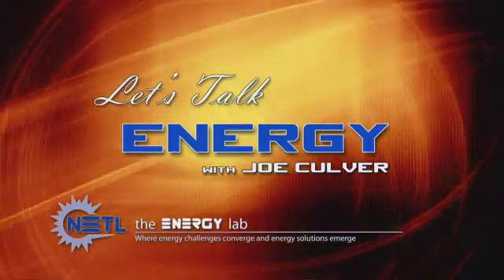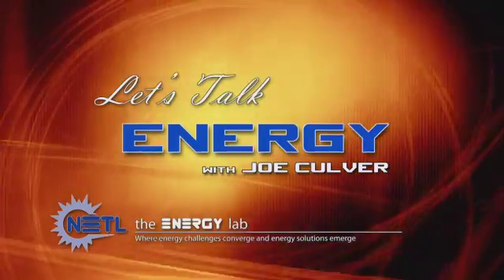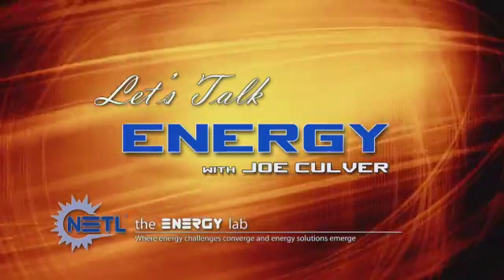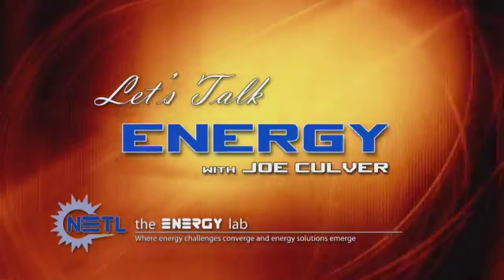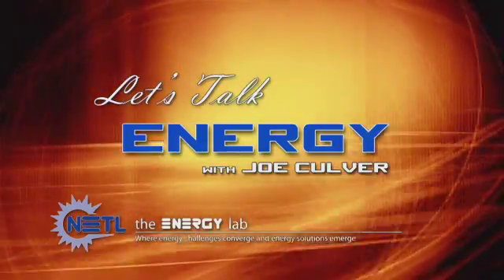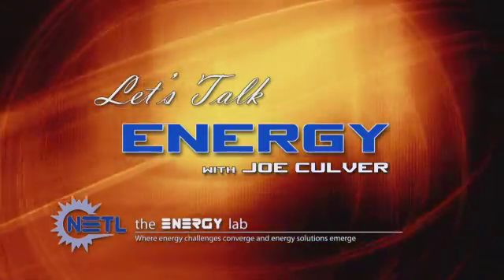The Smart Grid: The Future of Electricity Distribution?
Steve Bossart of NETL discusses the Smart Grid, the vision of the future electricity grid in the United States.